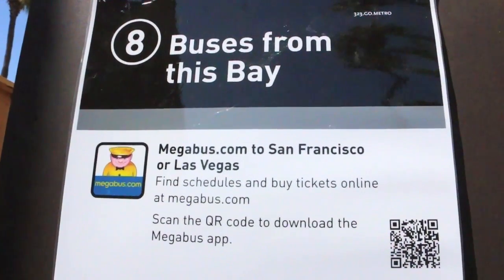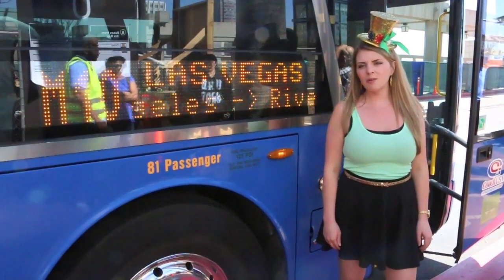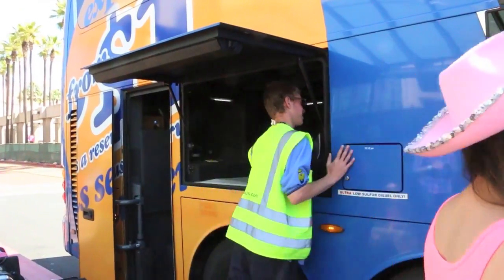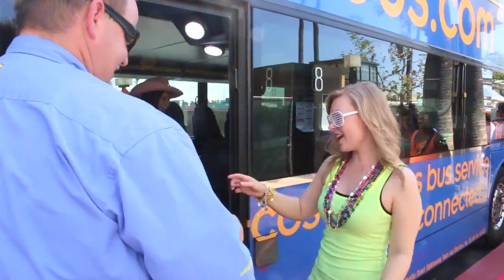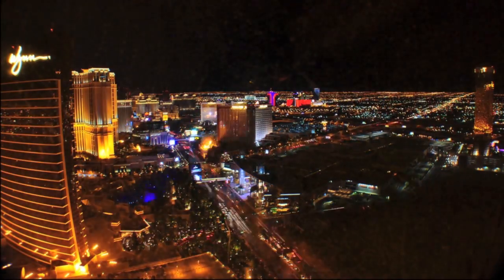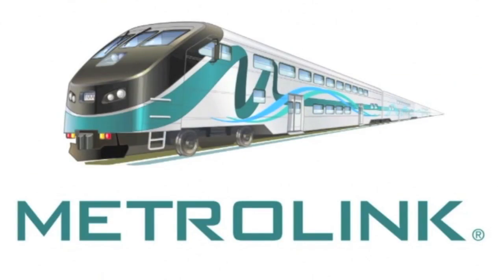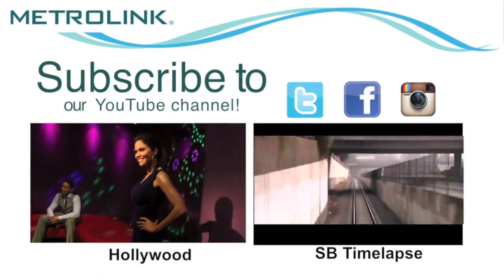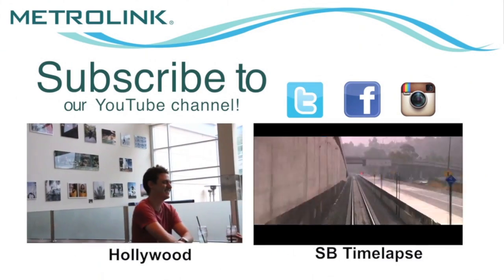Metrolink Destination Series: Megabus.com to Las Vegas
Take Metrolink and Megabus.com to Las Vegas! We show you how easy it is to book a sweet ride to Las Vegas.

Talent: Wilfred Batas, Ashley McCoy, Sadie Retana and Katherine Sims
Writer: Wilfred Batas
Director: Yena Jeon
Videographer and Editor: Torianne Schiff